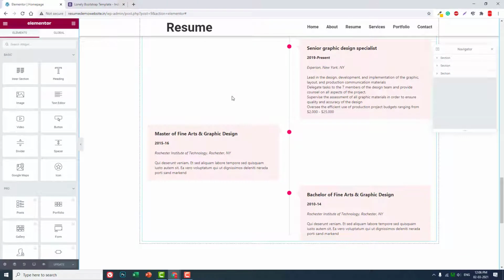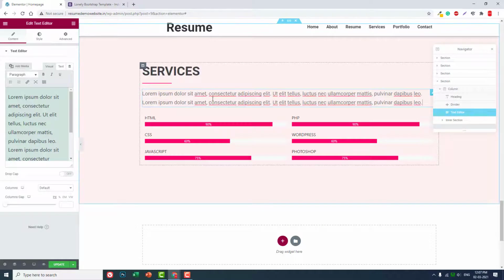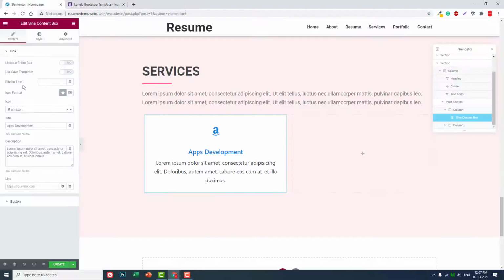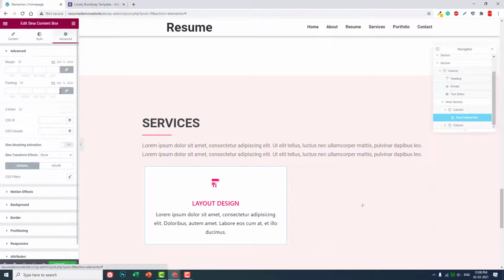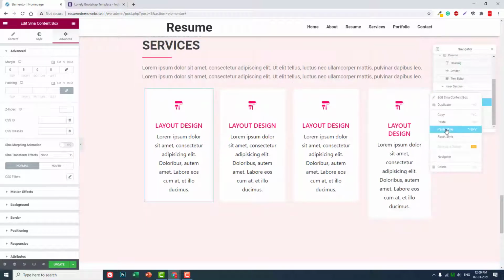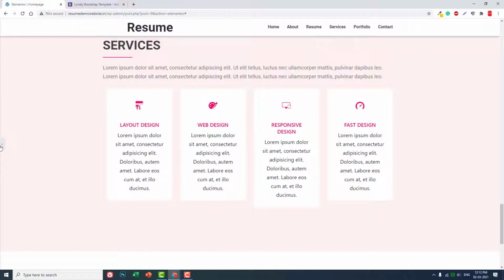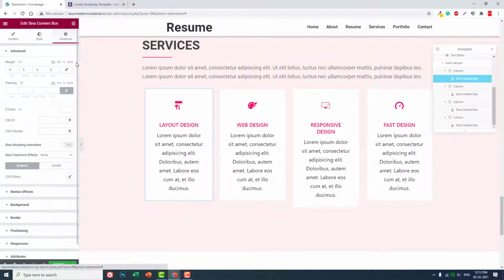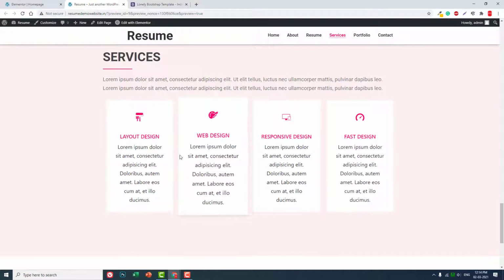[Part 6] How to build a WordPress Website at WAMP Server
In this video, we design the services section using Sina Content Box Widget from Sina Extensions for Elementor